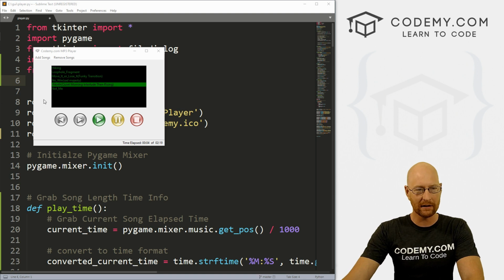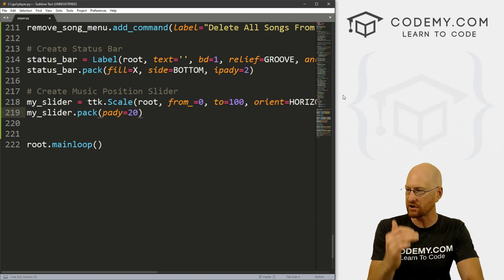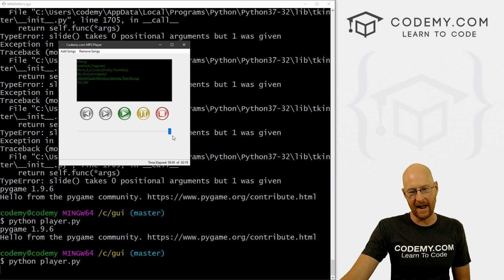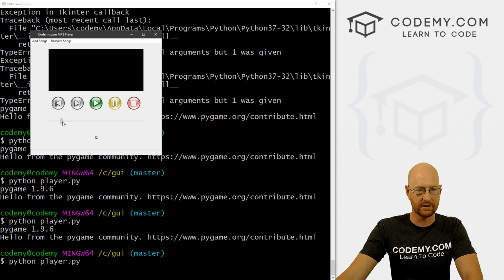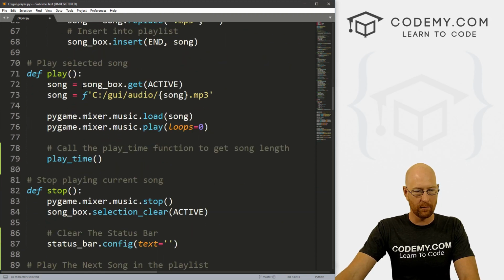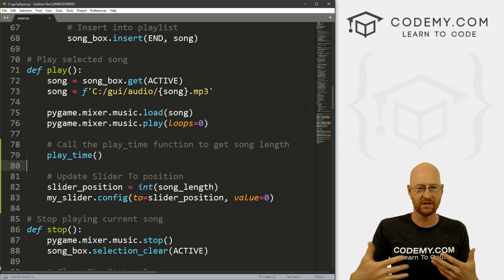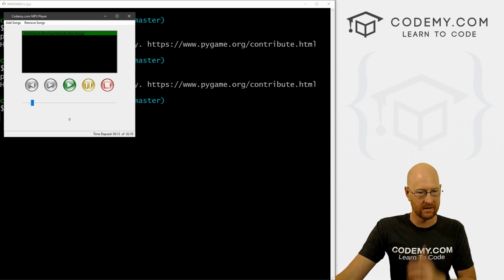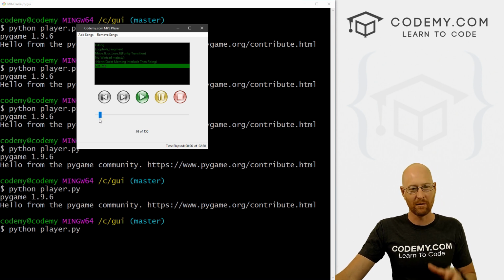MP3 Player Song Slider (pt5) - Python Tkinter GUI Tutorial #91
In this video we'll start to create a slider that lets us toggle thru a song that is playing and fast forward or rewind through the song.

We already know how to get the current song position as well as the song length.  Now we'll visualize this information with a slider that we can drag around to move throughout a song.